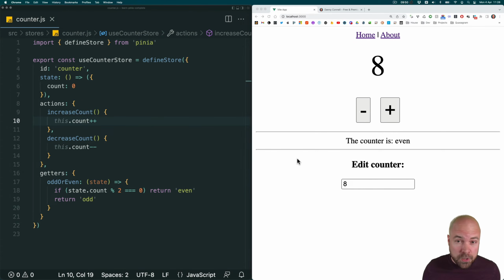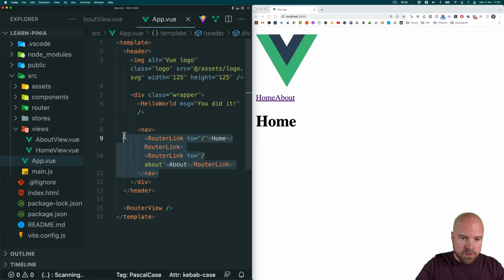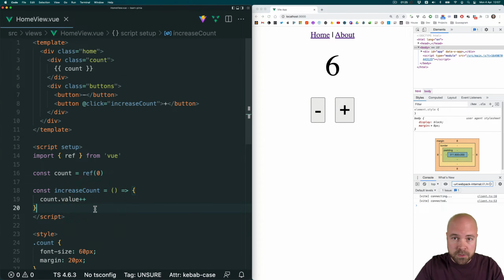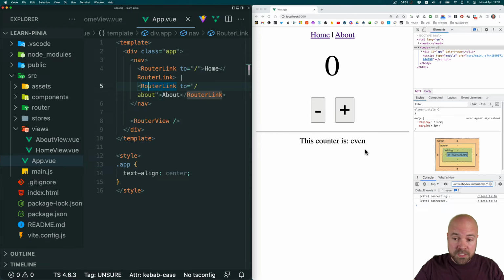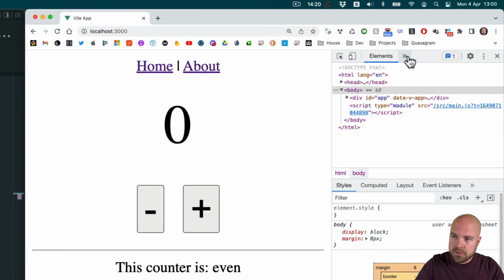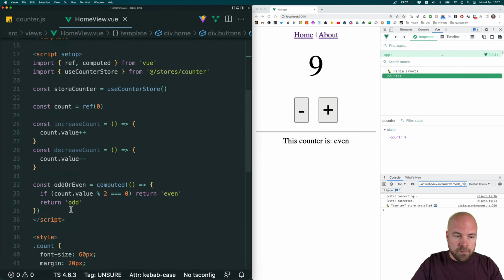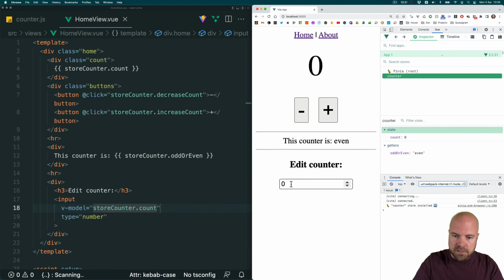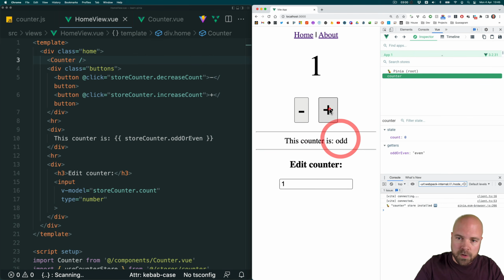Learn Pinia in 30 MINUTES! (Vue JS 3)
In this video I’m gonna show you how to get started with Pinia in 30 minutes!

Pinia is an incredible new State Management library for Vue 3 Composition API apps.

In this video I'll show you how to use it to move all of your app's Data, Methods & Computed properties into State, Actions and Getters within a Pinia Store - so that all of these can be used ANYWHERE within your app - in around 30 minutes.

⬇ Chapters: ⬇

0:00 Introduction
1:30 Getting Started
3:15 Simplify Project
5:27 Counter App - Elements & Styles
6:58 Counter App - Data & Methods
9:26 Counter App - Computed Property
11:22 What is Pinia?
15:34 State
19:52 Actions
21:59 Getters
25:30 Two-Way Data Binding
27:04 Use our Store Everywhere!
29:31 Child Components